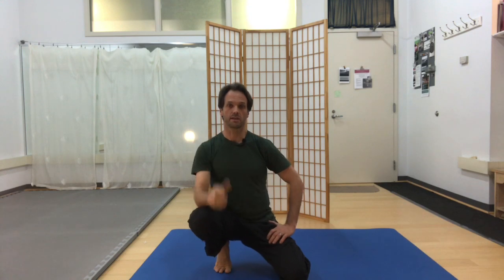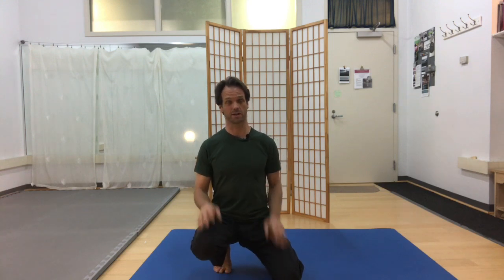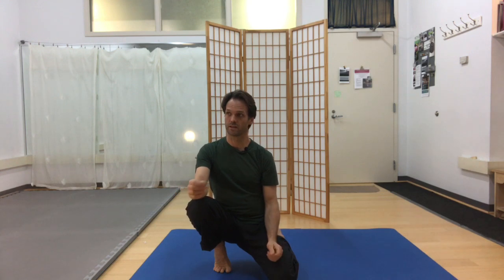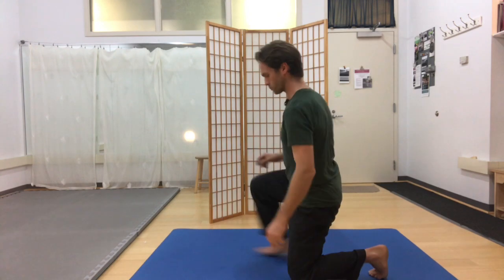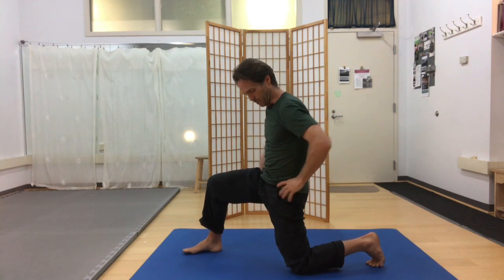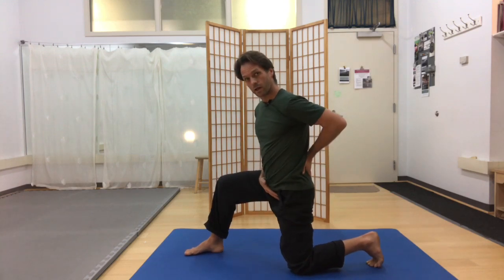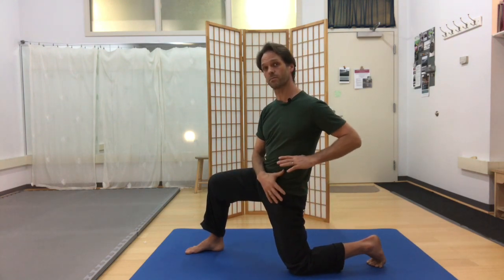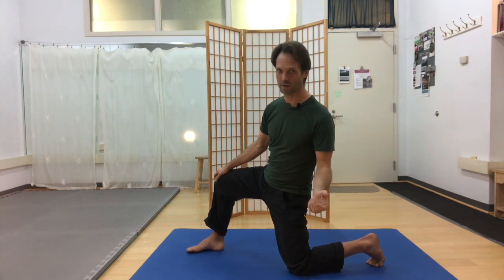Hip Extension For Better Walking And Moving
For better ease and control of your walking gait, you need a certain amount of hip extension. One great exercise to work on our hip extension is a lunge. However, like in all exercises, sometimes the sticky/tense parts of our body pull on the other parts and we get the illusion that we're moving one thing, but we're moving another part of the body entirely. In other words, unless we pay attention to our alignment, we may not be moving what we think we're moving. In the lunge, you shift your hips forward toward your front foot in order to extend/stretch the back leg. However, the tension in the hip flexors can pull on the pelvis causing it to tilt forward (anterior tilt) so that the thigh does not actually extend back from the pelvis but rather keeps the same relationship to the pelvis while that anterior tilt results in a extension of the lower back. Moreover, the psoas muscle's resistance to stretching can pull on the ribcage thrusting it forward causing a further extension (or shear) of the lower back. Therefore, the lunge in this cage will not help your hip extension but may result in lower back strain. The correction for this is to maintain a fixed, vertical, neutral pelvis and to maintain the ribs down and neutral to the pelvis as well. try to keep the upper torso vertical over the hips and then as you shift forward, you will experience more movement and stretch of the back thigh/hip flexors. This is one great example of the principle that in order to stretch a muscle, one end of the muscle needs to stay fixed and stable as you move the other end away from it.